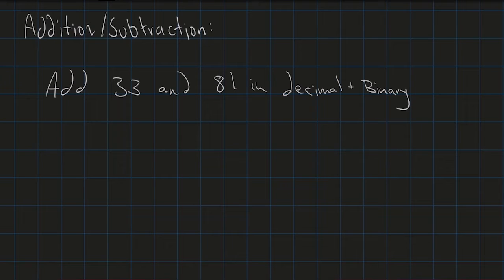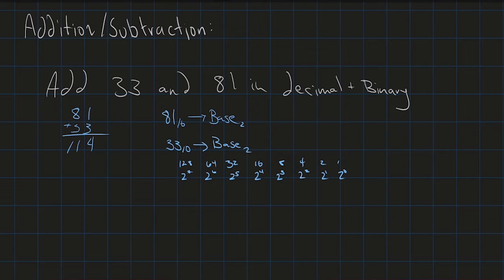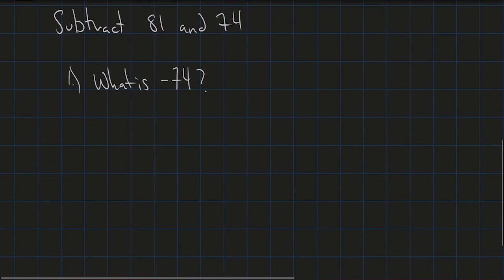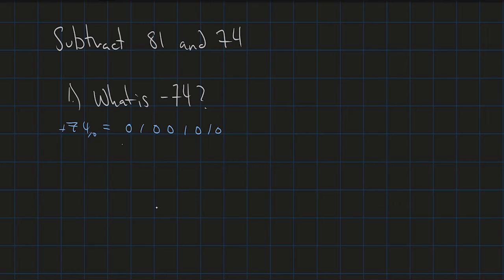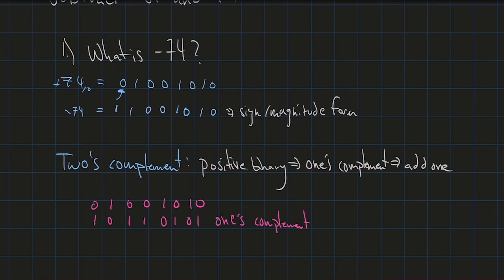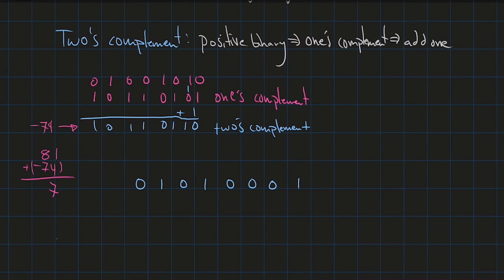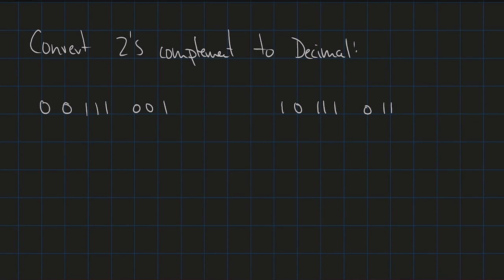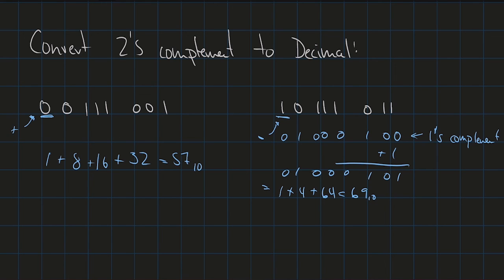Two's Complement: Adding and Subtracting Binary Numbers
This is an introduction to how to represent negative numbers in binary, as two's complement. Two's complement is better for arithmetic than sign and magnitude form. We also learn how to add and subtract two binary integers.

This video is aimed at the Cambridge International Education/Advanced International Certificate of Education (AICE) Computer Science AS & A Level course. The material from this video is covered in Paper 1, not Paper 2, Paper 3, or Paper 4.

Many students in Florida schools take AICE exams/AICE Diploma (with Distinction) to get the Bright Future Scholarship to attend University of Florida (UF), Florida State University (FSU), etc.